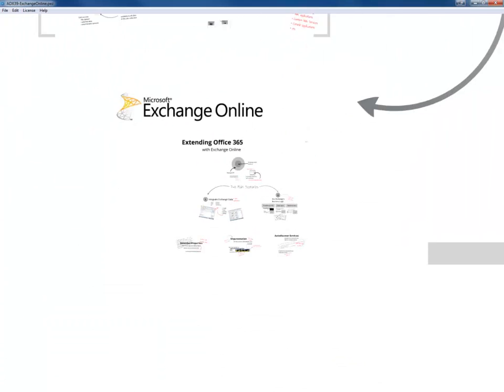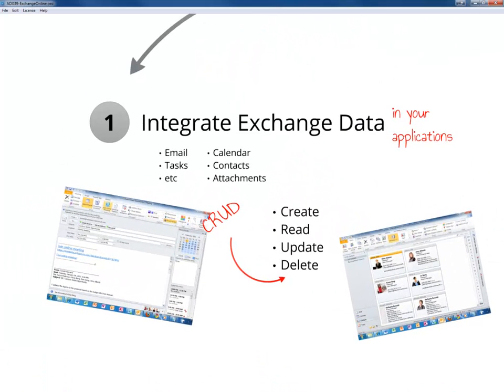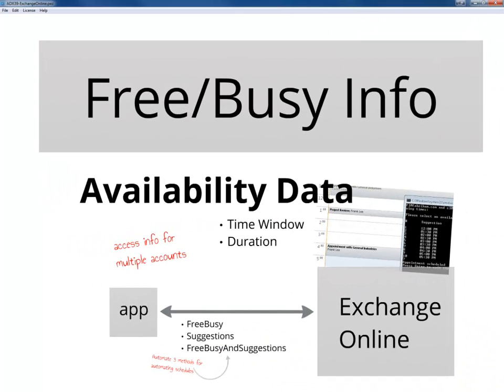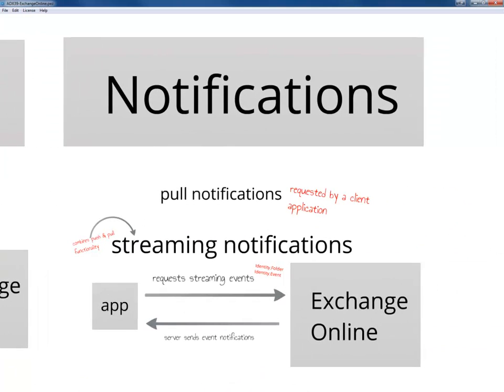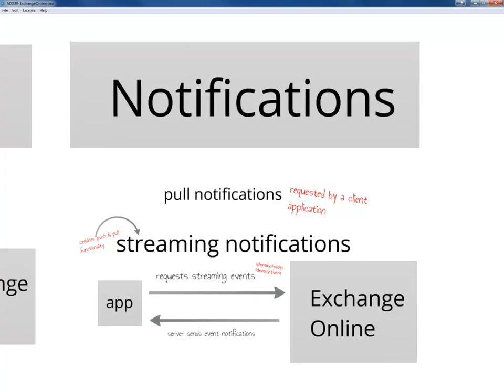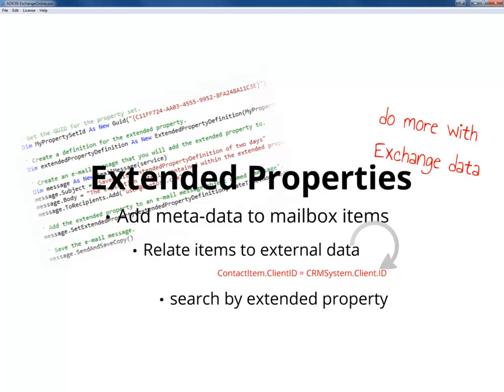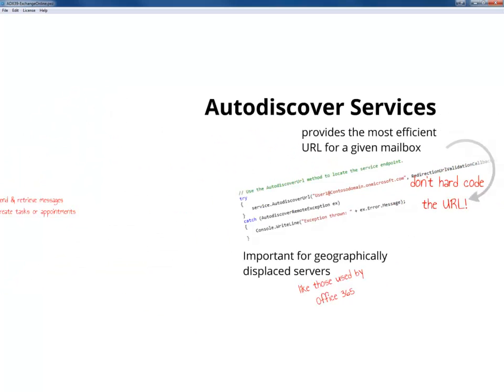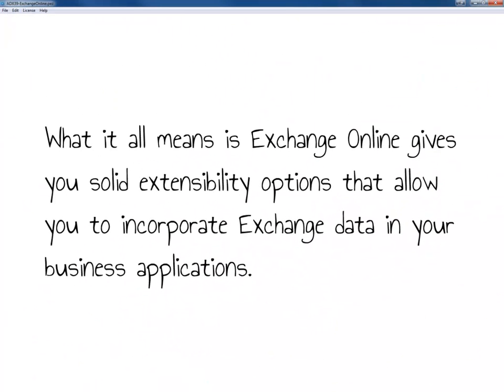Exchange Online Extensibility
See how you can build applications that work with Exchange Online data and integrate Exchange business logic.